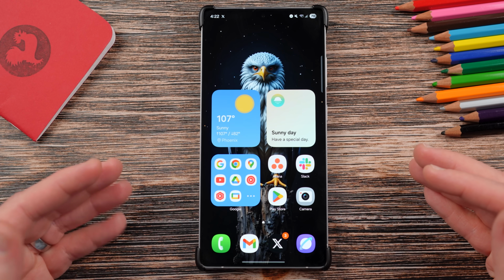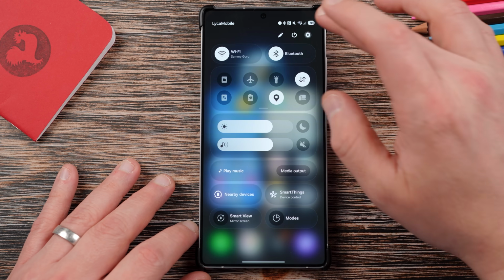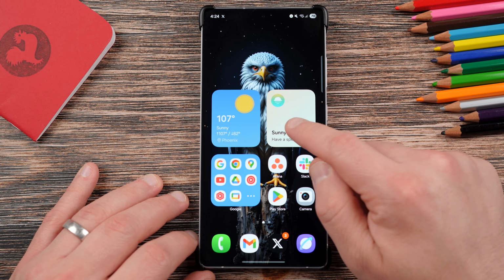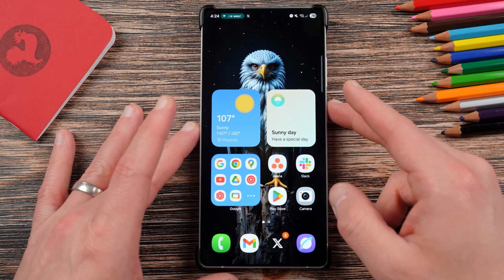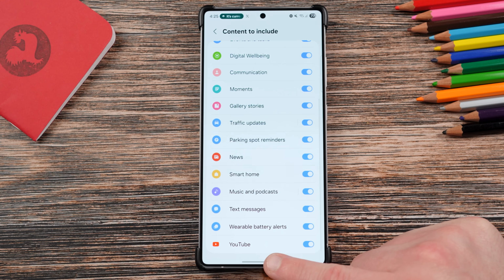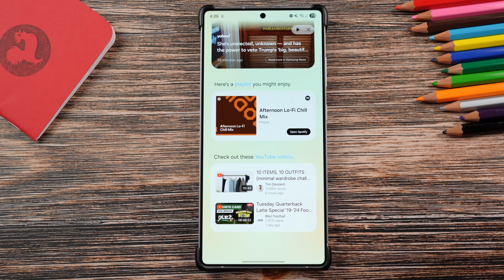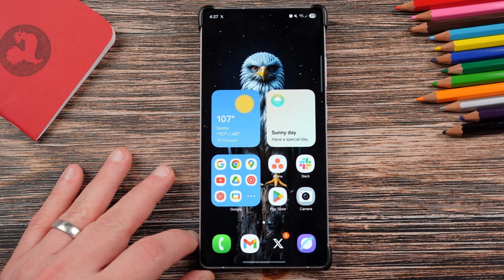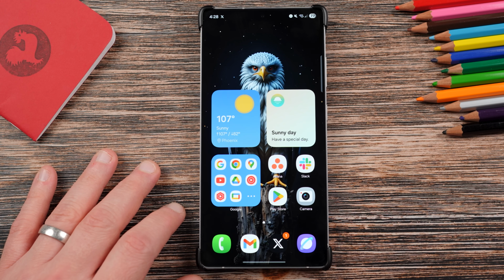Samsung One UI 8.0 Update Proves Bigger Is Better For Galaxy Smartphones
Sign up for Z Flip 7, Z Fold 7 Mystery boxes
Reserve Z Fold 7 and get One UI 8 Launch Wallpaper pack free